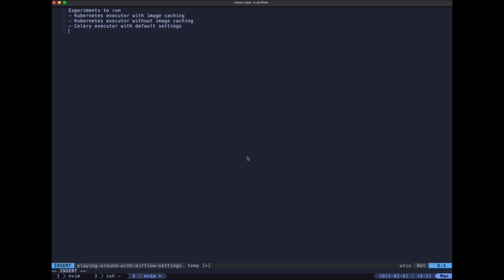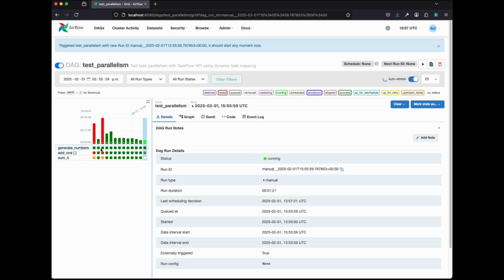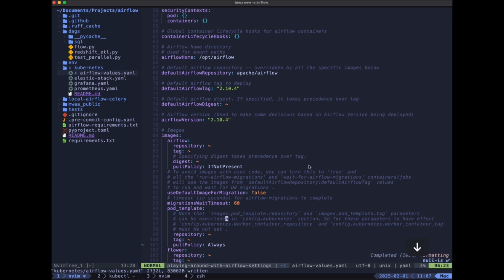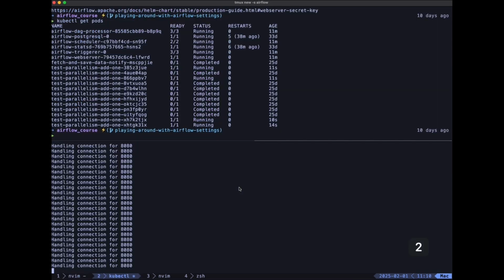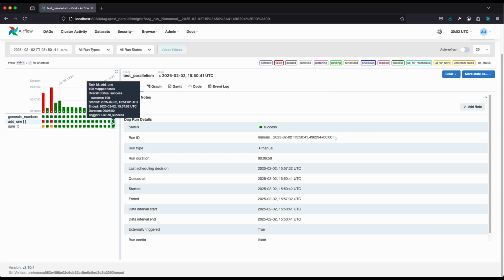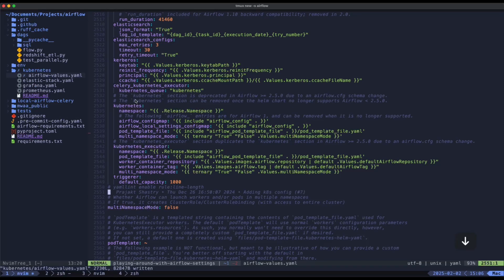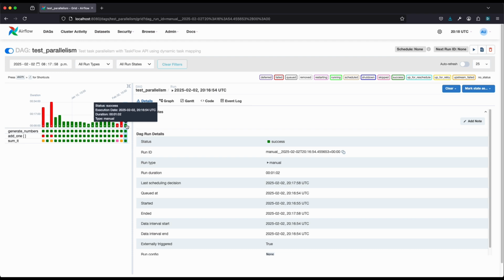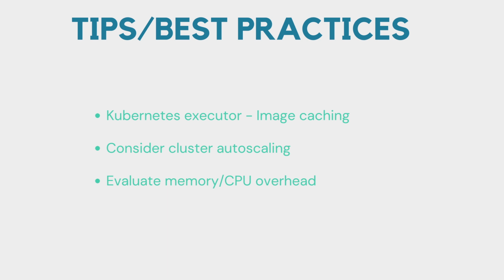Airflow: A tale of Executors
Hey there, fellow coders! In this video, we dive deep into how different Airflow execution settings impact performance. We use a dynamically mapped DAG with 100 tasks—each simply printing a value—to simulate a heavy workload and compare several configurations:
 • KubernetesExecutor:
Explore how the tasks actually look when you use Kubernetes Executor.
We change the settings to force an image pull on every run, examining the overhead and impact on overall run time when fresh images are fetched each time.
 • CeleryExecutor:
Finally, we switch to using the CeleryExecutor, where tasks are managed by a pool of workers instead of spinning up new pods. We compare its performance and resource utilization against the Kubernetes approach.

Throughout the video, we analyze metrics such as run time, pod overhead, and resource usage, helping you understand the trade-offs between strict container isolation and shared resource concurrency.

If you’re looking to optimize your Airflow deployment—whether you prefer the pod-per-task model with KubernetesExecutor or the efficiency of CeleryExecutor—this experiment will give you the insights you need.

Links & Resources:
 • Apache Airflow Documentation
 • Kubernetes Airflow Helm Chart
 • CeleryExecutor vs. KubernetesExecutor: Best Practices

Let me know which execution strategy you prefer or any other topics you’d like to see covered in future videos.